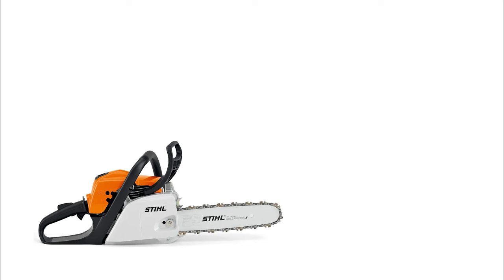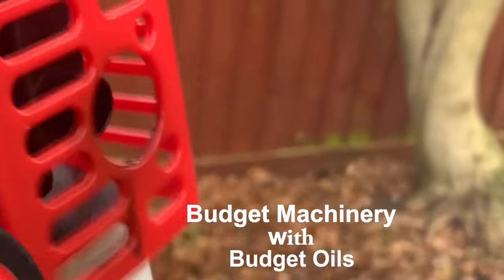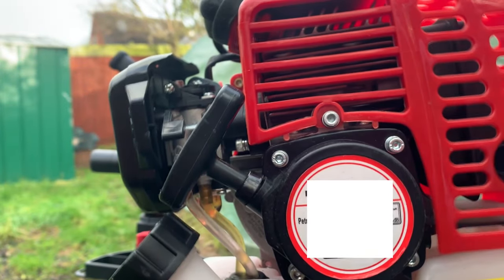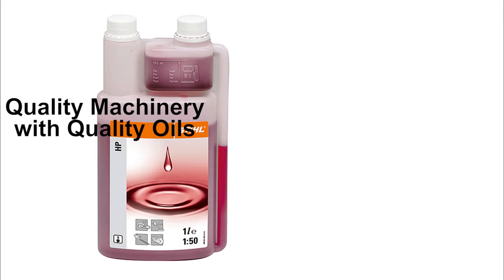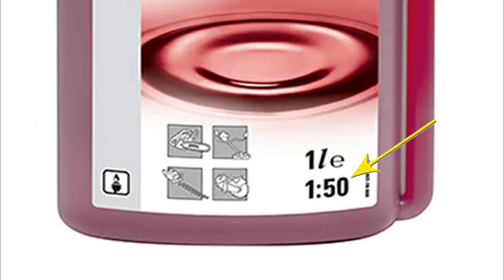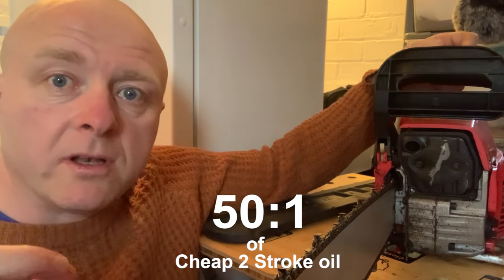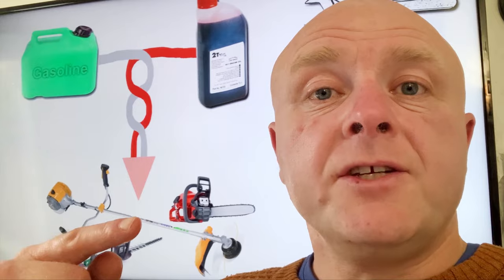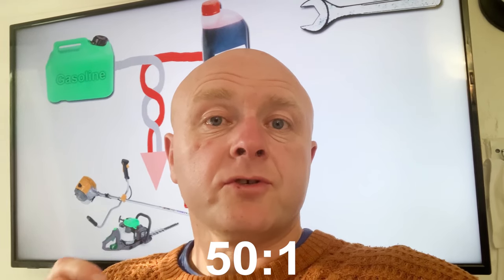Mix 2-Stroke Fuel like this and it WILL be a GOOD Mix (My Opinion and Insights!)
In the video I explain my way of thinking for mixing 2 Stroke oil for the general garden machine, such as weed eaters/trimmers, chainsaws etc. I do mention Stihl Two Stroke oils a well as budget 2 Stroke engine oils.  Although i do mention a Stihl brand, I am not a Stihl dealership and i am receiving absolutely NO  from Stihl.  I just just wanted you to know what I thought of Stihl Oils.  Also, i don't recommend only Stihl Two Stroke oils, I also am a fan of other more premium 2 stroke oils such as Amsoil.

For those using Stihl Chainsaws, they usually run on a 50:1 (although this may vary so please read the manufactures recommendations before you use your chainsaw).  But if I'm using a less quality budget oil, especially if I am using a budget piece of machinery, then what I like to do, personally, is to make the mix a little stronger.  So I go from anywhere between 30:1, even 25:1.  This may well make the engine smoke a little more and it may even run a little hotter, but we have to remember that any budget piece of machinery, such as a weed eater, is not exactly a high performance engine, it's made for occasional domestic usage only.

Now, something like a modern Husqvarna or Stihl Chainsaw for example, a quality product, will be ok with a 50:1 mix with the type of quality Stihl 2-stroke oils on the market today.  In my opinion this is because the tolerances (Gaps) between the components are likely to be tighter, which means a a thinner viscosity of mix will move through gaps better (again, using only the correct high quality oil), and the metal that the components are made from will be of better, more robust quality.

Here is a detailed instructional presentation type video of mine explaining the meat and bones principle of why a Chainsaw Bogs Down

For two-stroke engines to perform at their best and last the longest, the proper fuel to oil mix ratio must be achieved. The ratio of fuel to oil describes how much two-stroke oil is used to lubricate the engine while using petrol as the fuel. The manufacturer's recommendations, the engine design, and the intended use all play a role in determining the appropriate mix ratio.

Two-stroke engines often require a mixture of petrol and oil due to the absence of a dedicated lubricating system. Oil in the fuel mixture prevents excessive wear and lowers friction by lubricating the engine's moving elements, including the piston, crankshaft, and bearings.

Depending on the particular engine and manufacturer requirements, there are different suitable fuel to oil mix ratios. The most common ratios are 50:1 and 40:1, respectively, indicating 50 parts petrol to 1 part oil or 40 parts petrol to 1 part oil. The exact mix ratio must be determined by consulting the engine's manual or the manufacturer's instructions because some engines may require different ratios.

The right mix ratio must be achieved for a number of reasons. A lack of oil in the combination might result in insufficient lubrication, which can hasten wear and even threaten engine damage. A high oil-to-fuel ratio, on the other hand, can lead to inefficient combustion, carbon buildup, fouled spark plugs, and decreased engine performance.

It's crucial to use two-stroke oil of the highest calibre that is made with these engines in mind. These oils have compounds that offer superior lubrication and reduce the growth of dangerous deposits. Avoid using automotive motor oil because it has different characteristics and could harm your engine.

Make sure to use precise proportions and thoroughly mix the fuel and oil to create a uniform blend. For precise measurements, it is advised to utilise a fuel mixing container or fuel canister with obvious markings. First, add the right amount of two-stroke oil to the bottle, then add the right amount of petrol. To achieve appropriate dispersion, gently swirl or shake the container to thoroughly blend the fuel and oil.

To prevent misinterpretation or unintentional abuse, always store the gasoline and oil mixture in an authorised container that is both well sealed and clearly marked with the mix ratio.

In conclusion, factors like the engine's characteristics and manufacturer's recommendations affect the ideal two-stroke fuel to oil mix ratio. The performance, dependability, and longevity of the engine must be maintained by using the recommended mix ratio and premium two-stroke oil. To ensure optimal performance, always consult the owner's manual or the manufacturer for the precise mix ratio.